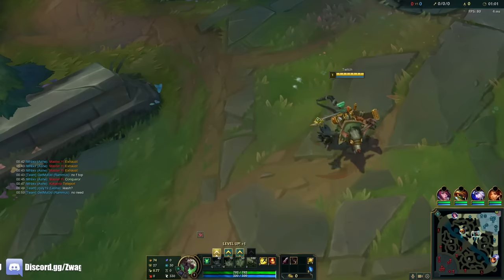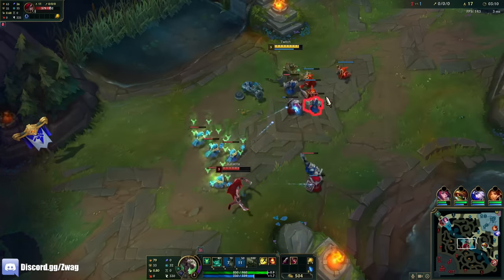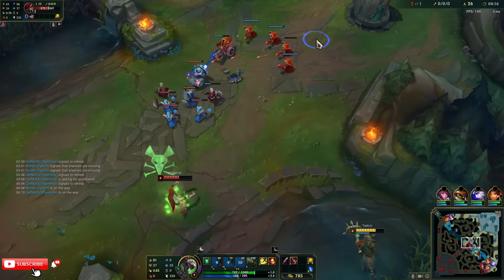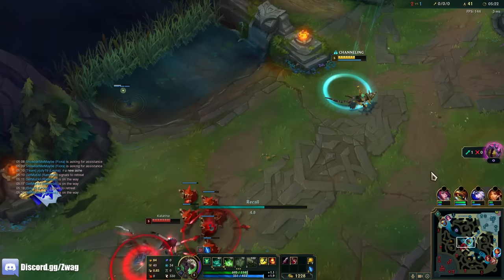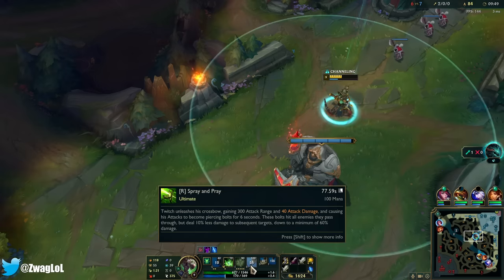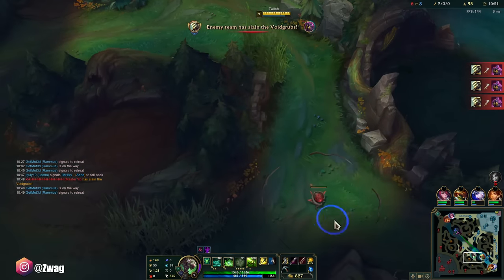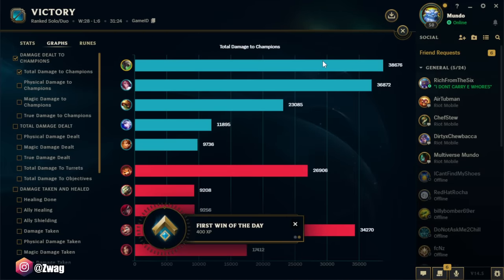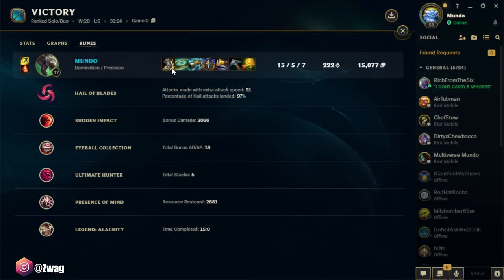TWITCH, BUT I HAVE 500 AD AND MELT YOUR WHOLE TEAM IN 0.01 SECONDS (UNLIMITED ULTS)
League of Legends season 14 Twitch Gameplay!